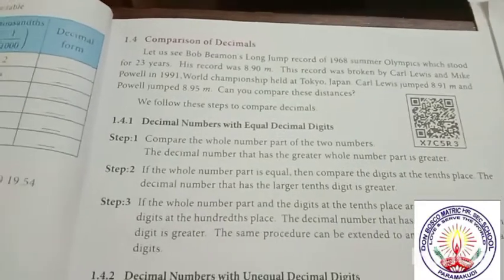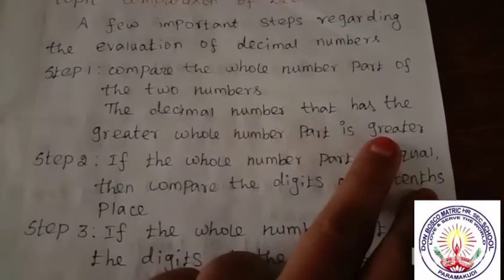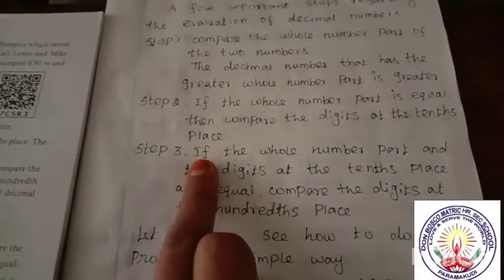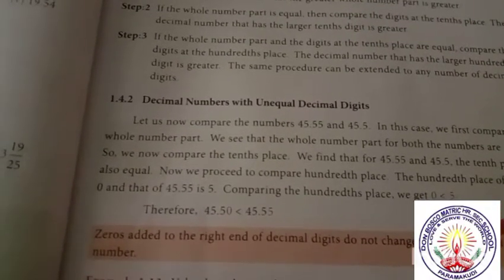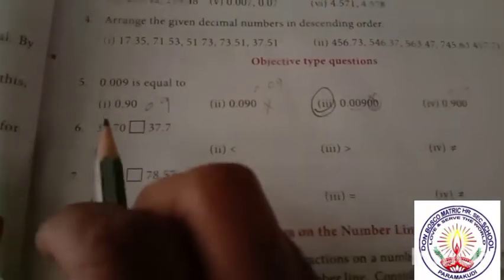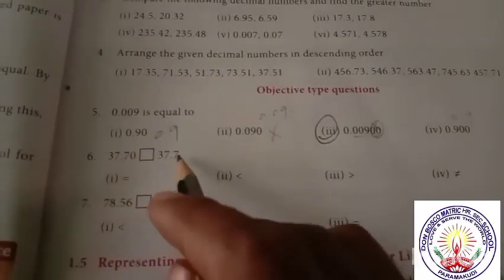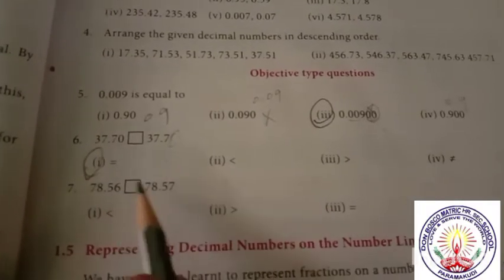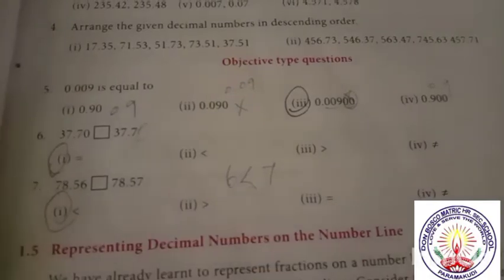VII Std. Maths ~ Lesson 1 - Comparision of Decimals Ms.Josephin Reeta Mam 16122020